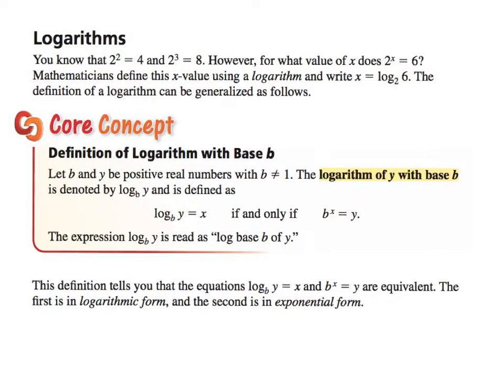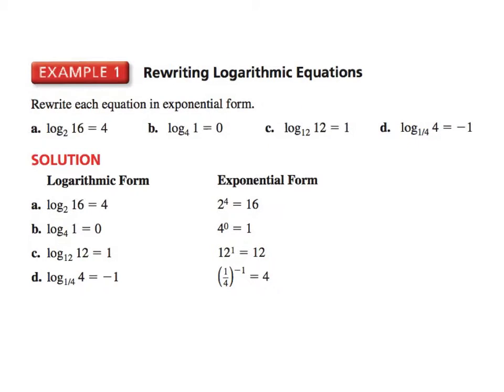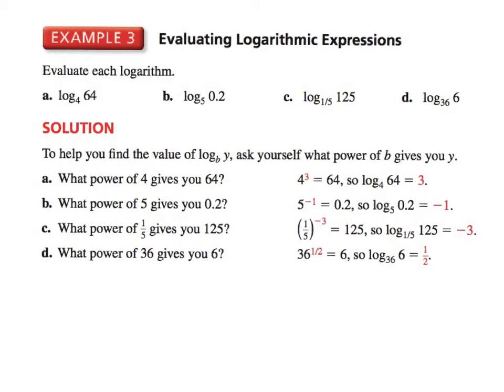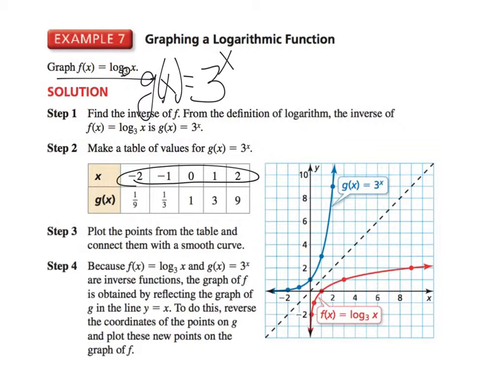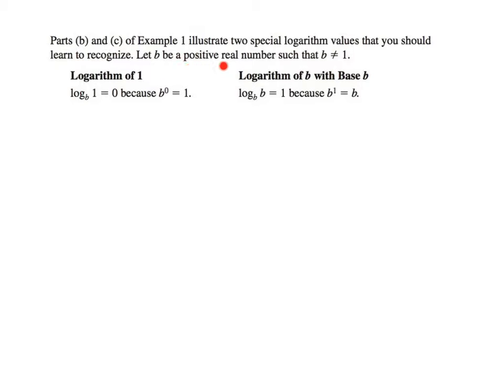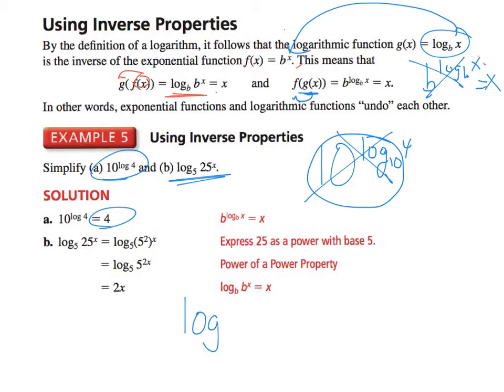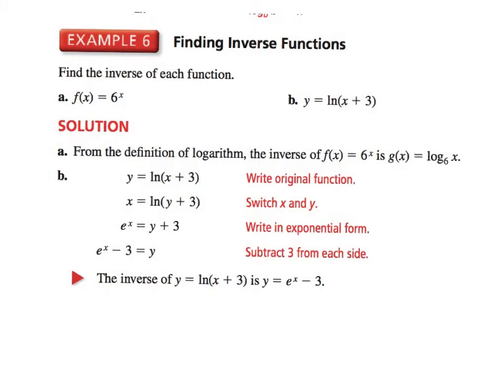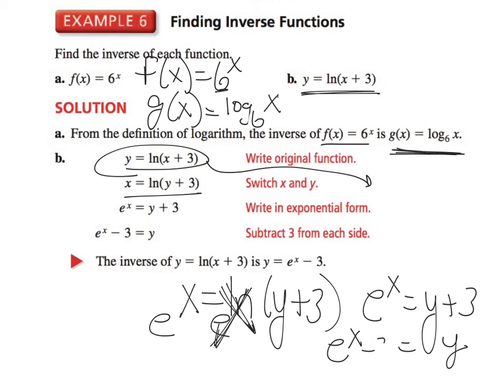Logarithms and Logarithmic functions